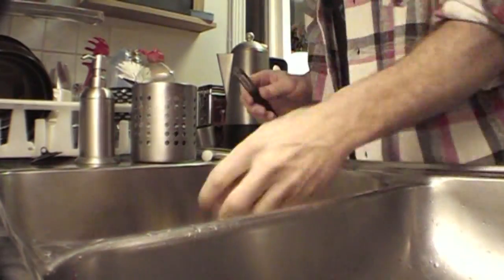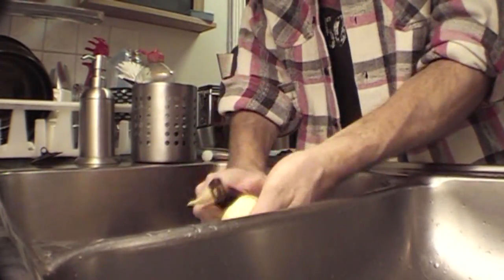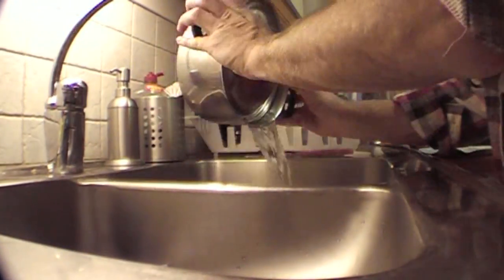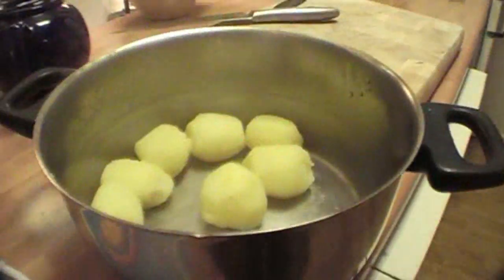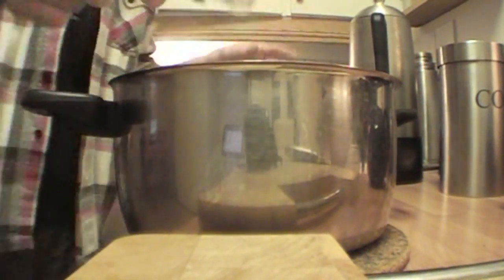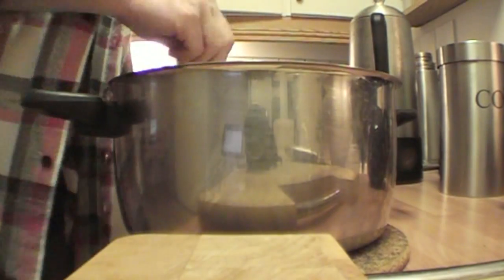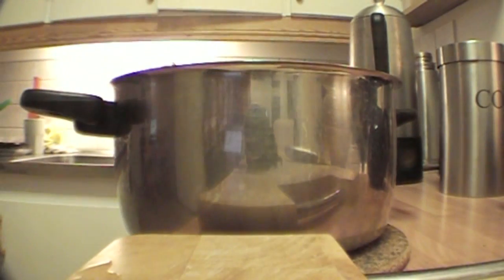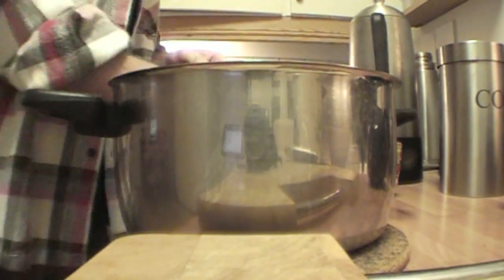Simply Potatoes!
GD today is as simple as you can get. Boiled potatoes and seasoned with a little butter, salt, pepper and dill. Fresh dill is the best, but dried dill is the next best thing.

Next episode is Salmon steaks.